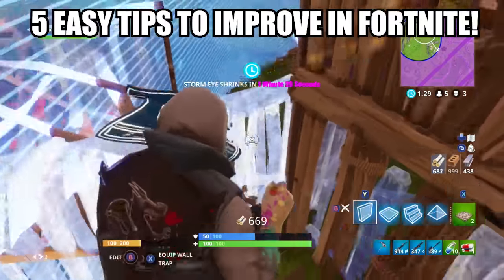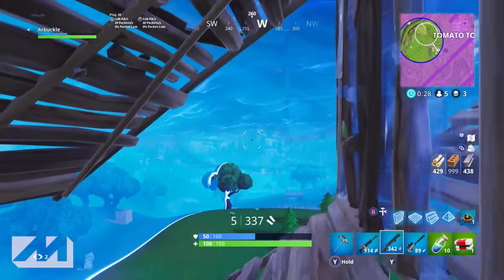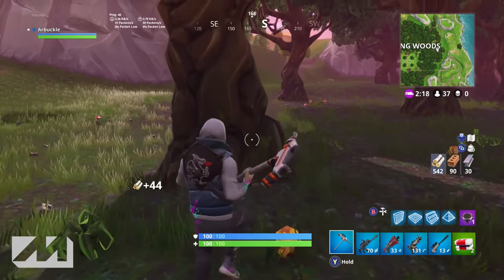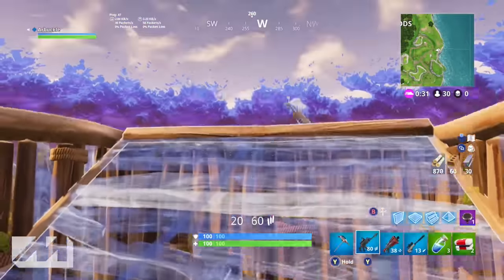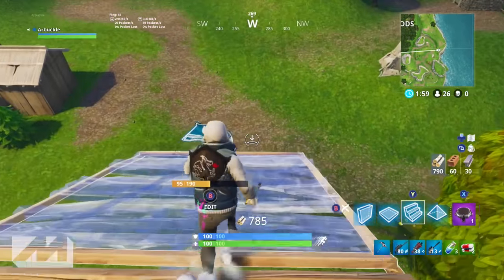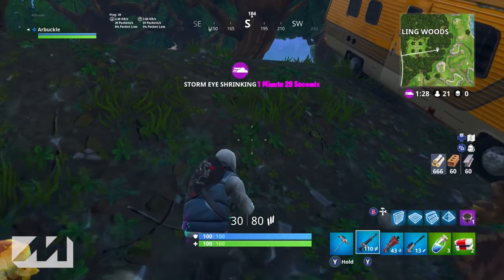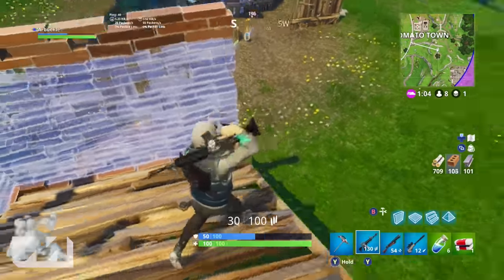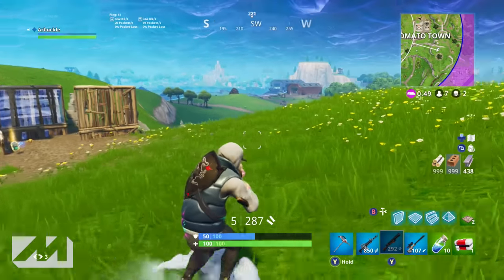5 EASY TIPS TO IMPROVE YOUR GAME IN FORTNITE! HOW TO GET BETTER TIPS AND TRICKS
102% 154K/150K

In this Fortnite Video, I Show You Guys 5 Easy Tips To Improve Your Game in Fortnite Battle Royale.

Thanks,
Arbuckle